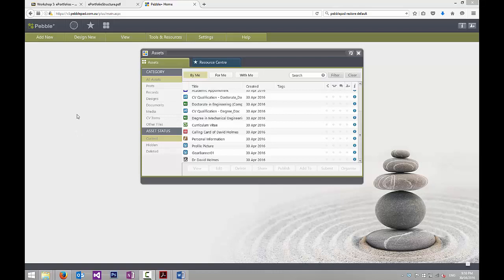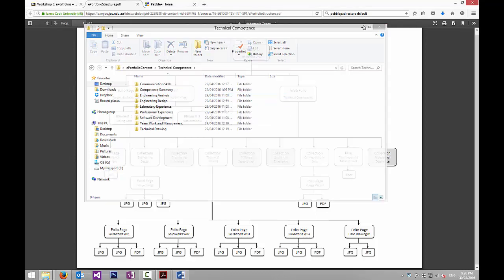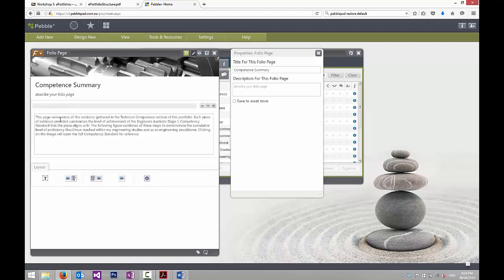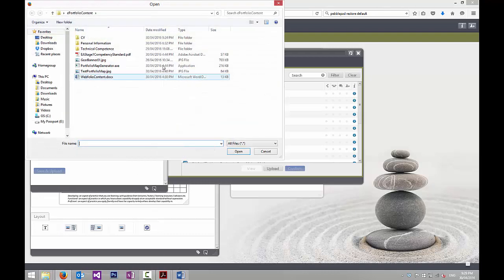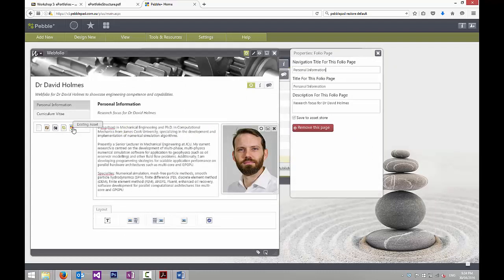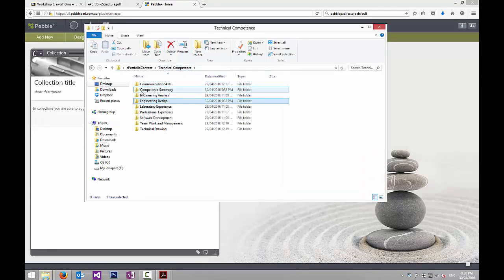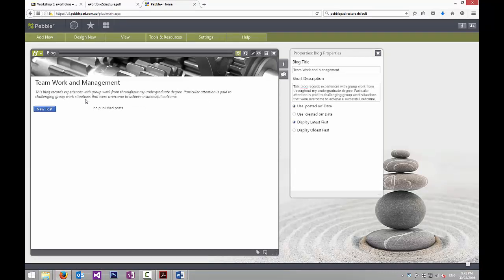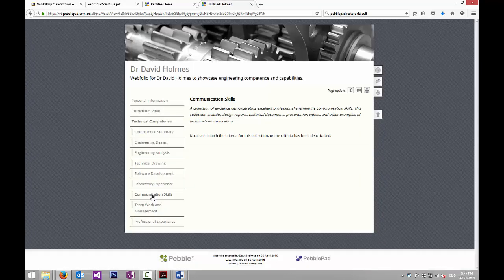EG1000 W05 PebblePad Screencast04 Technical Competence